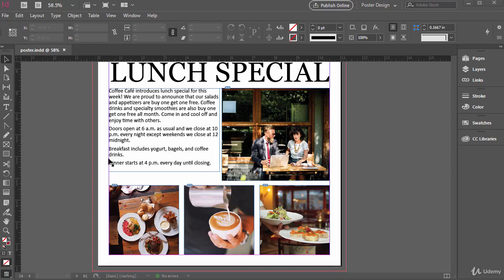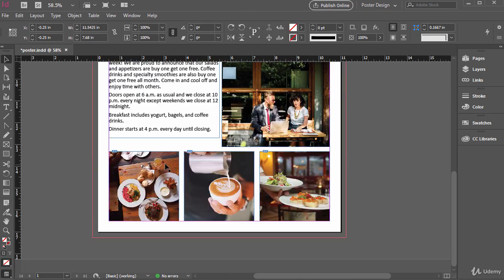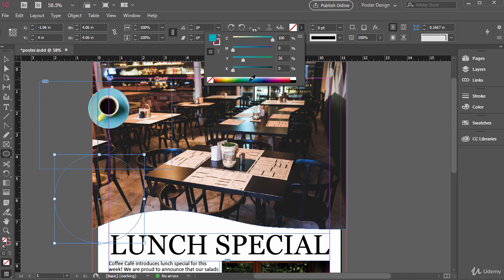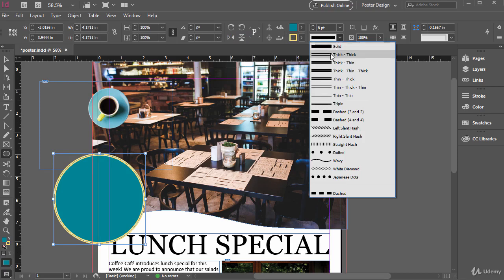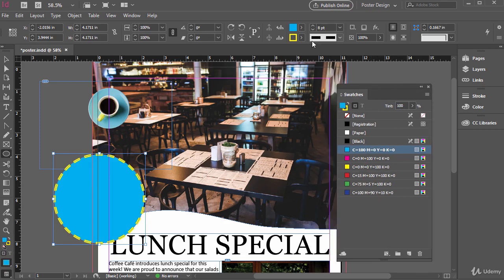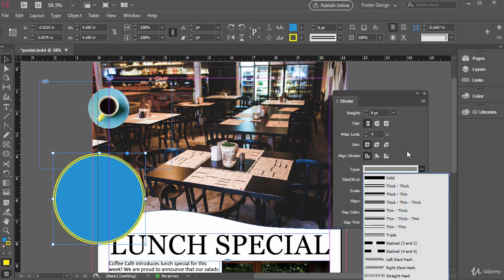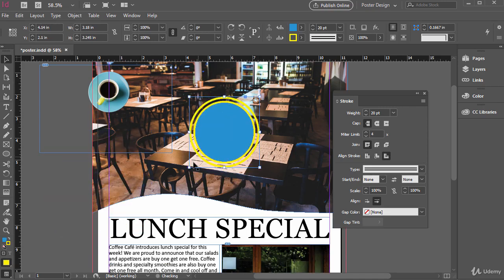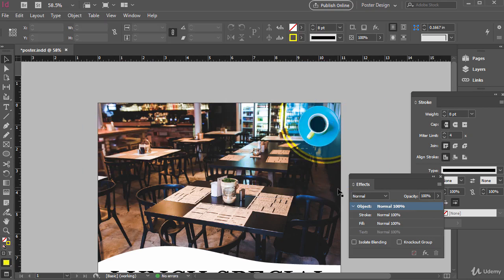In Design | Part 10 Strokes and Fills in InDesign